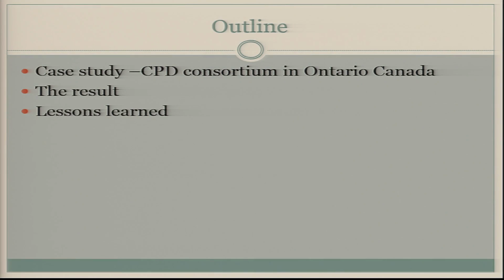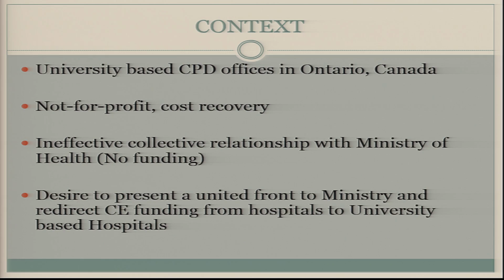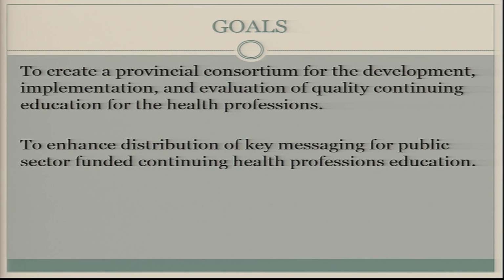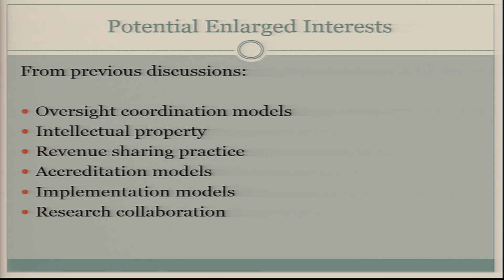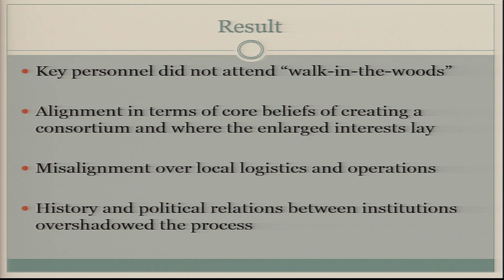4/6/17 - Session 4: Kitto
Simon Kitto,